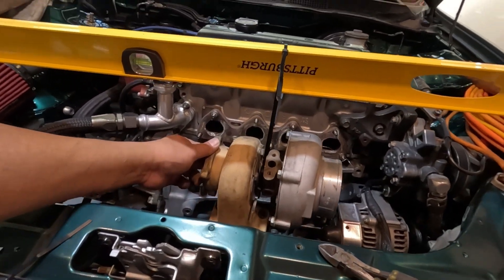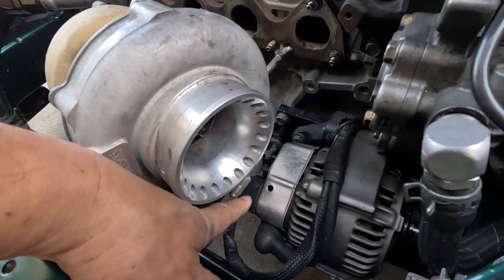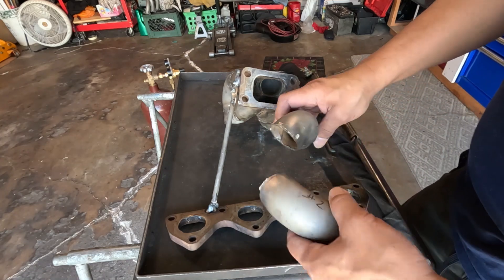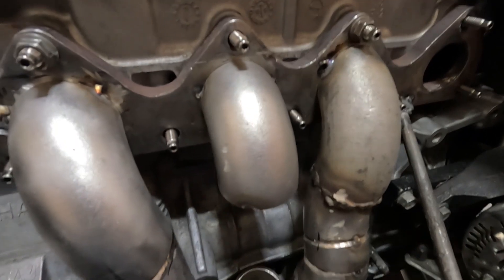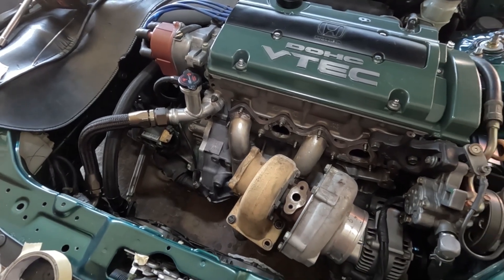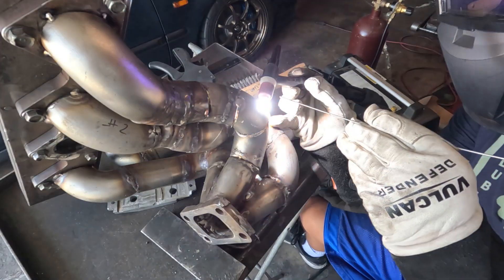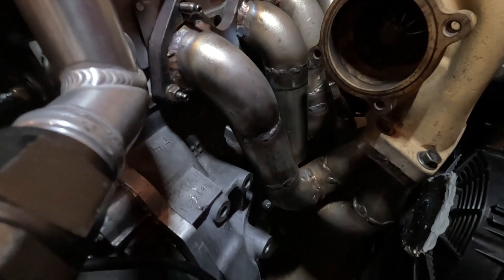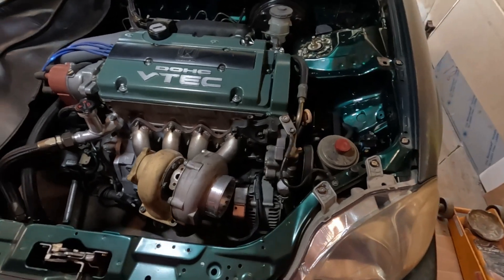DIY Turbo manifold! ep.2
Making a Topmount Turbo manifold out of old exhaust manifold.